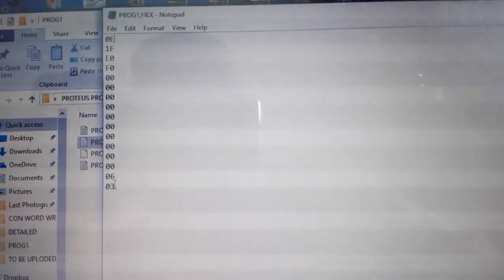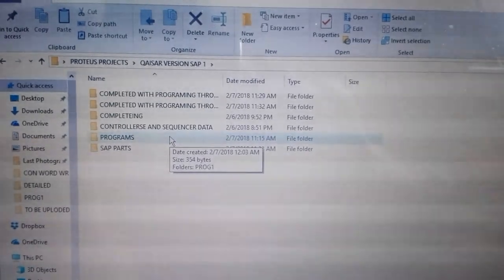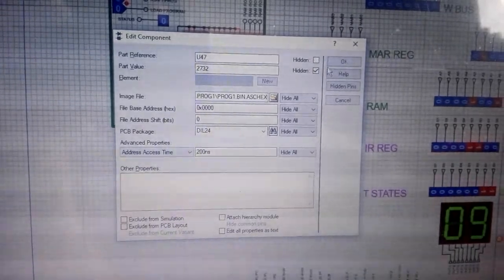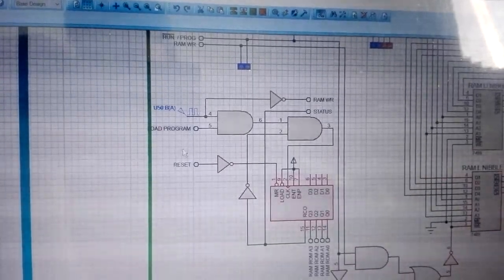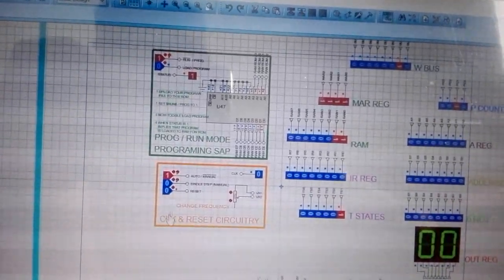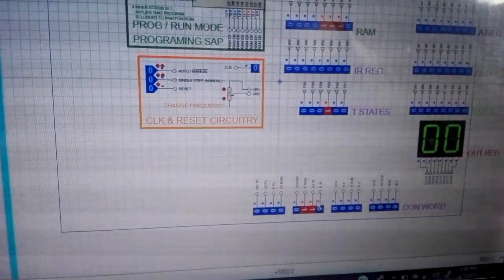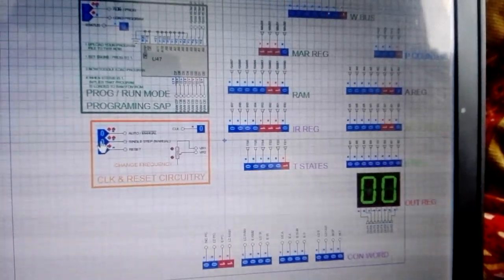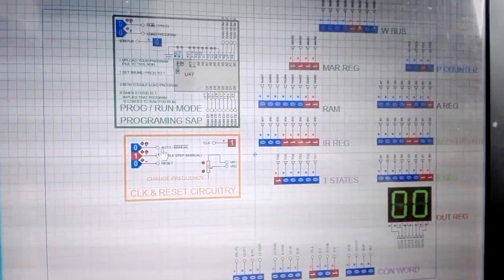Advance Version of SAP-1 Designed in Proteus (Part-1)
I did this as a Fun Project in the DLD course offered to us in the 3rd Semester of Electrical Engineering at UET Peshawar.
This is an Advance version of SAP-1, which can execute 16 instructions, unlike SAP-1, which executes 4 instructions. therefore I named it QSAP.

I did write the Fibonacci numbers Program for it and it did execute that.
It was a good learning experience, and all the viewers are highly motivated to practice it and write programs for it.

Link of Computer Files.